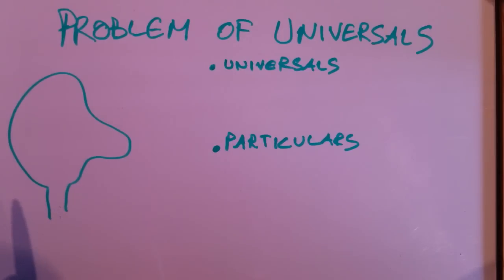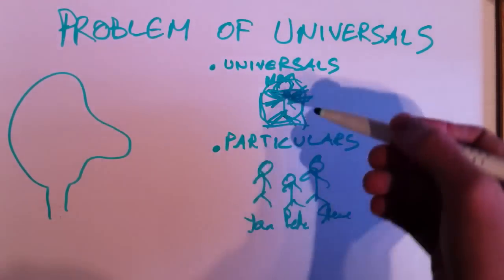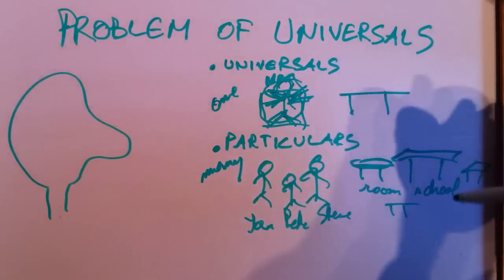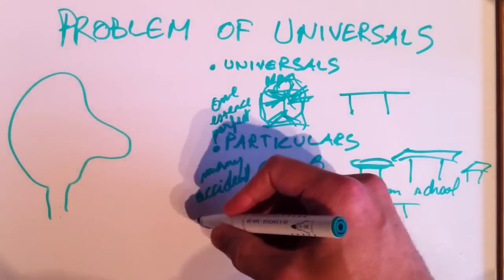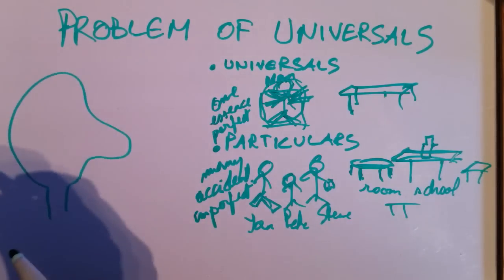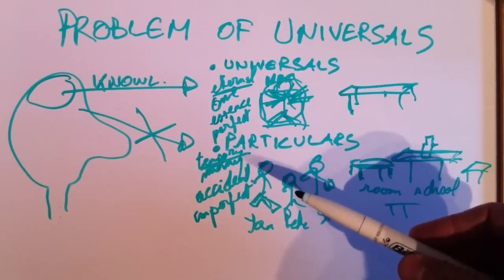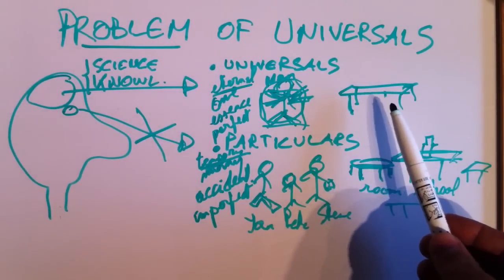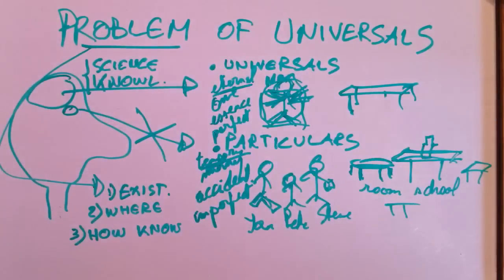The problem of universals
I introduce the philosophical distinction between "universals" and "particulars", namely general/abstract and specific/concrete things. The ancient Greek believed that knowledge is insight into the universal. However, it is not clear what universals are, whether they exist, where they exist and how we can know them. That is the old "problem of universals", of which I explain the basics. Enjoy Jan Academy!